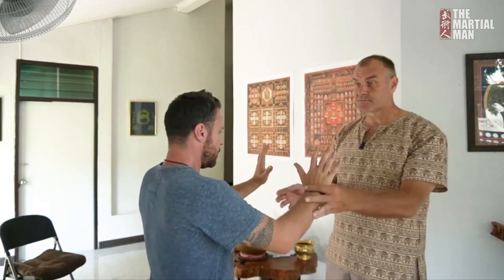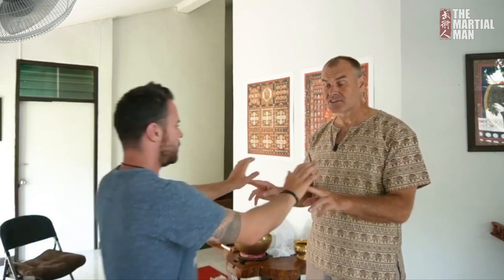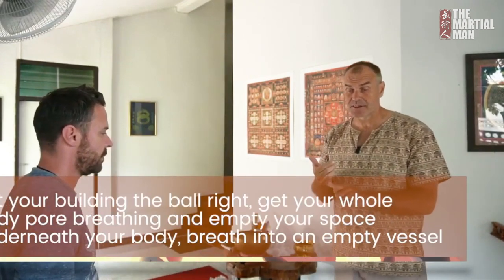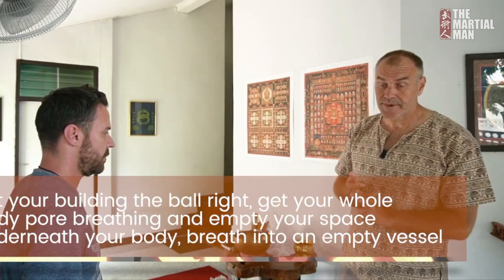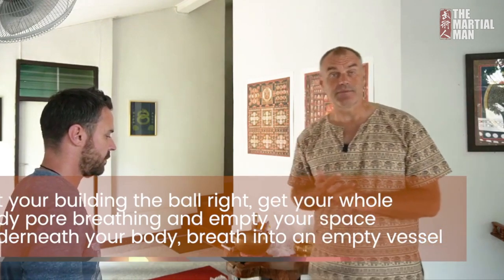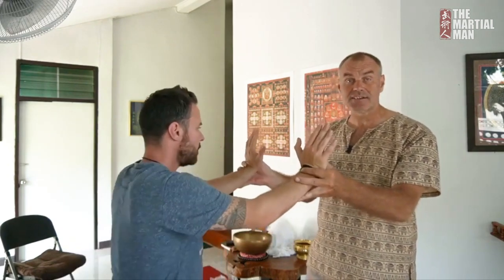How to issue Internal Power - FREE LESSON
This comprehensive online Instructor Training Program created by Sifu Mark Rasmus offers in-depth instruction on Elastic Force Chi Kung and the internal arts. The video library comprising of 670+ video lessons is principle-based learning designed for teachers. Most of the knowledge taught in this program is usually closed-door information, as the video archive was filmed during workshops and instructor training courses. Therefore these video lessons contain invaluable knowledge based on profound internal principles proven to work with fast results.

Course Contents:
• Qi Gong masterclass.
• Intrinsic energies training.
• Fa Jin development.
• Qi Gong exercises.
• Mental development training.

Study online with Sifu Mark Rasmus.

► ABOUT
The Martial Man is an exciting new web series following Kieren as he travels the far-east to experience traditional martial arts and learn the secret knowledge of the Grandmasters. The show offers the viewer a unique insight into the martial arts world and a front-row seat to learn directly from the masters.